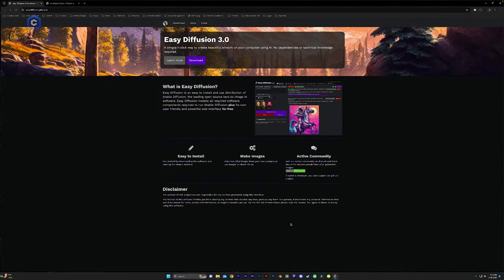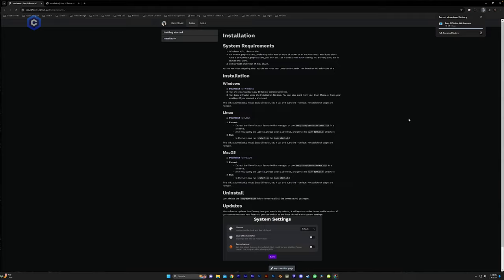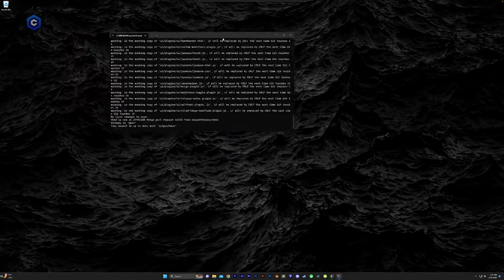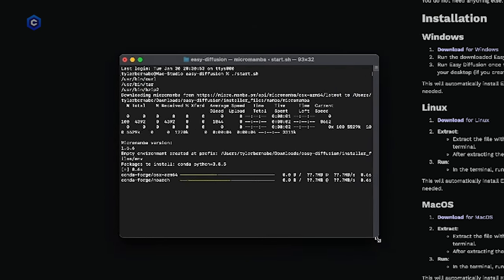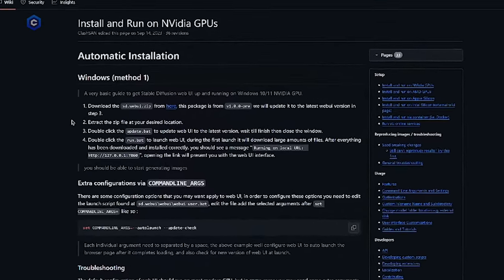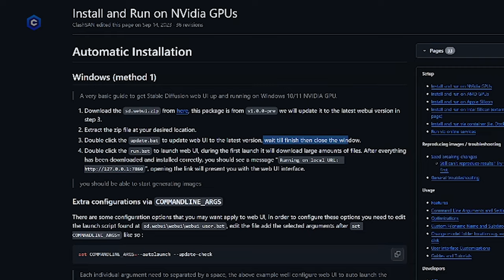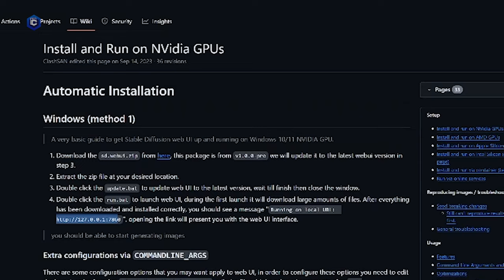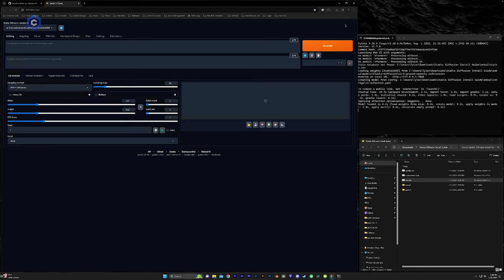Civitai Beginners Guide To AI Art // #2 Installations // Easy Diffusion 3.0 & Automatic 1111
Welcome to the Official Civitai Beginners Guide to Stable Diffusion and AI Art!

In this video we will install Easy Diffusion 3.0 on both PC & MacOS as well as Automatic1111 on Windows 10/11.

Throughout the weeks, we will be uploading new videos to help get you started on your journey to becoming a master image generator.

Chapters

0:00 Intro
01:10 Easy Diffusion Windows Installation
05:53 Easy Diffusion MacOS Installation
08:04 Launching Easy Diffusion on MacOS after Installation
09:08 Automatic 1111 Windows Installation
14:02 Launching Automatic 1111 after Installation
15:11 Outro